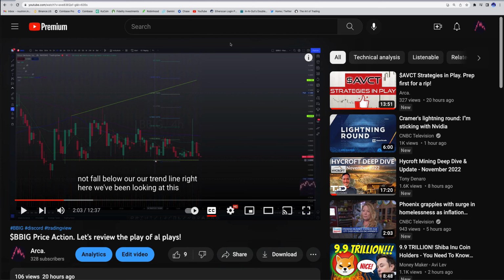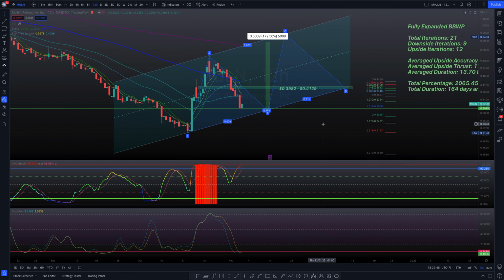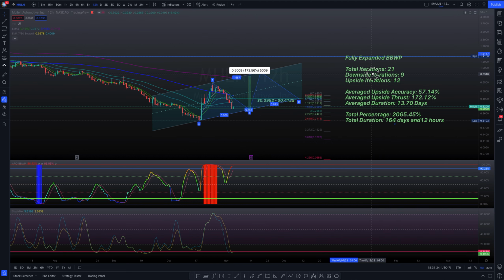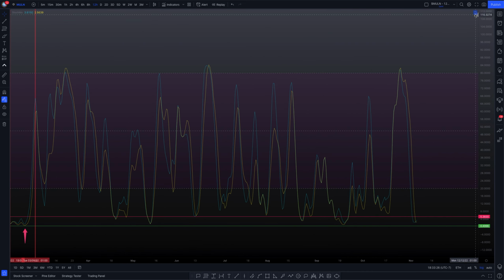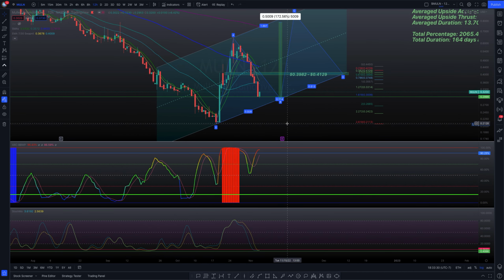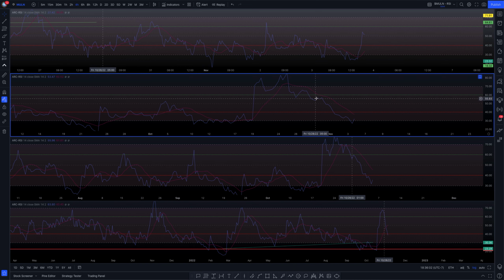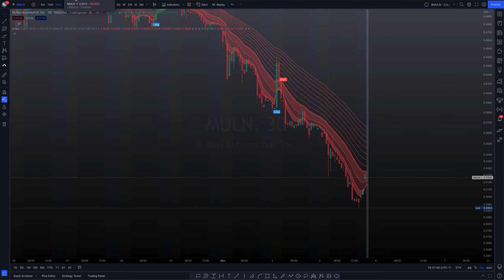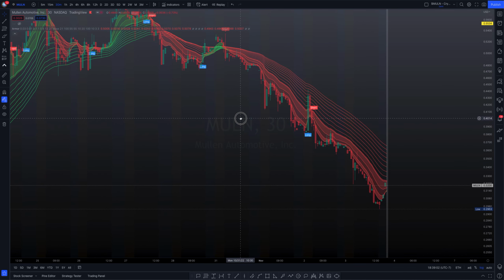$MULN Bulls be Ready! The next move could be big!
$MULN you are looking really good! a potential pop to the upside is in the horizon. Lets go over the stats and technicals for a true edge in tomorrow session. Join me and friends on Discord to watch and discuss now!

- ARCa.